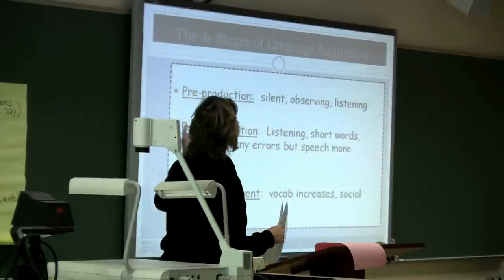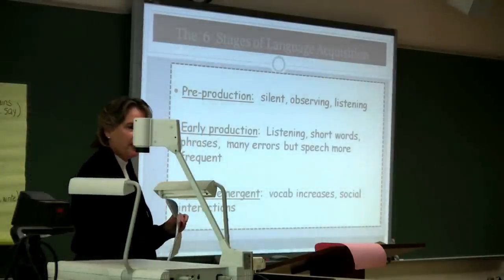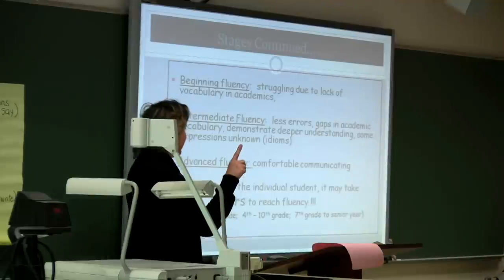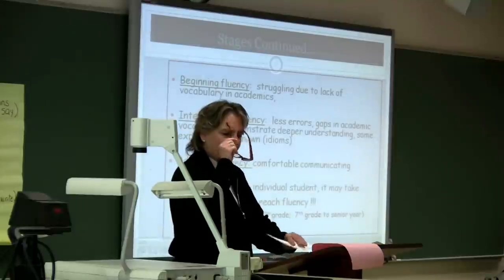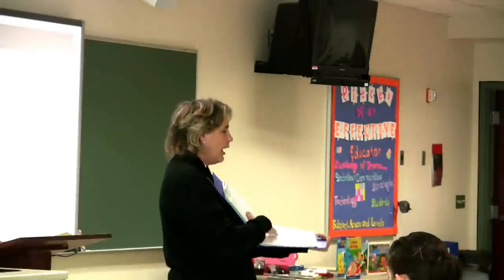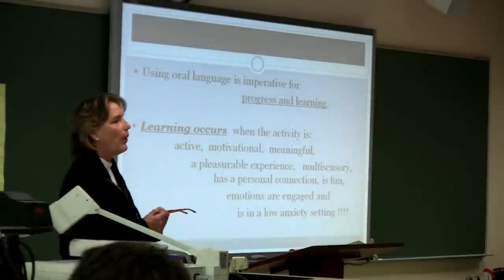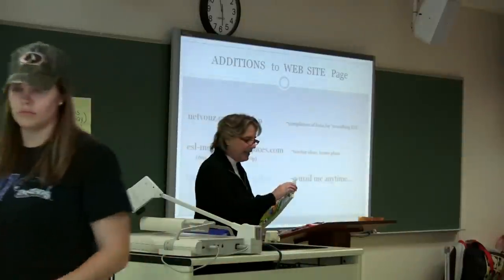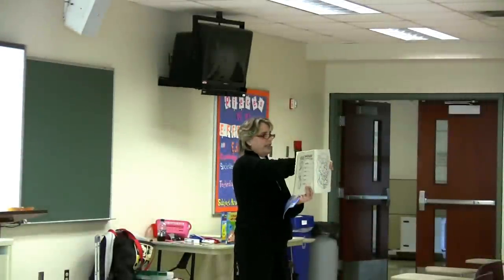ELL Conference 2012: Oh NO!!! Your Student Speaks Very Little English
Randy Kalal's presentation will focus on oral language development and its use in the classroom in order to enhance the learning experience. Participants will be involved in in-depth discussions and hands-on activities throughout the session and are encouraged to openly and excitedly participate during the duration of the presentation.